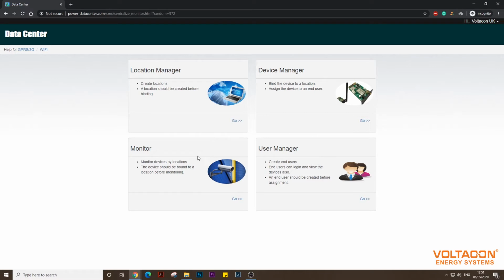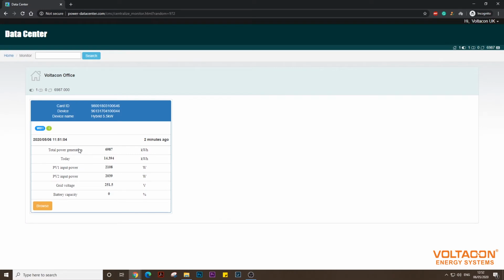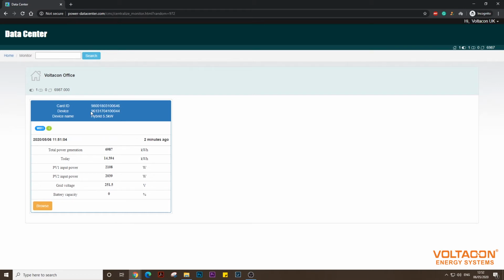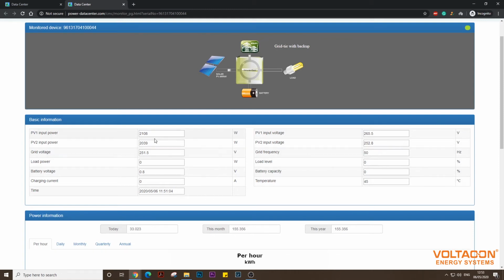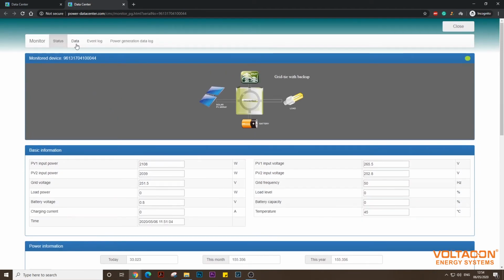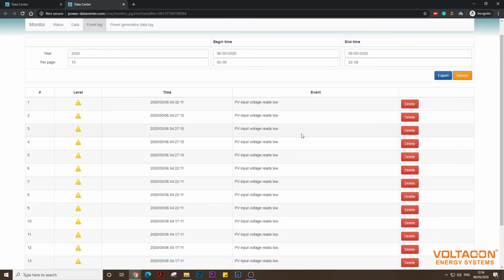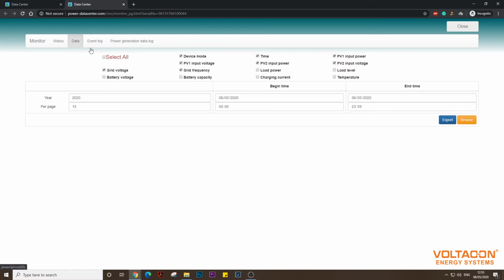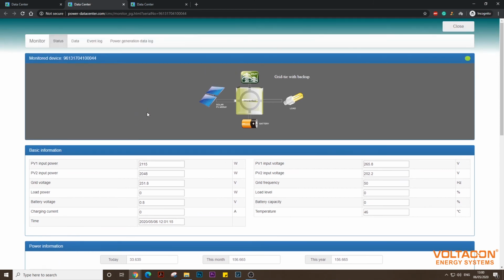Online Monitoring of Voltacon Hybrid Solar Inverters with Wi-Fi Card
Online Monitoring of Voltacon Hybrid Solar Inverters.

Power data center is a free monitoring platform that is cloud-based. The users are not paying an annual fees, it is completely free.

The Wi-Fi card will collect data from connecting inverter(s), and transmit data to an online data centre via a wireless network. The HTTP service of data server can monitor several devices and can store all data/events in the data server.

After installing the Wi-Fi card, users can configure the communication parameters as AP mode (Access Point) or remotely accessing the inverter data through the internet as STA mode (Station Mode). Users can access inverter operation data, and analyze problems through the web browser. This Wi-Fi card will automatically update/install the latest firmware.

We recommend all our customer to use this device because it eliminates the downtime of your inverter,  you can act immediately if there is any fault or warning. A message will be emailed to your phone or tablet.